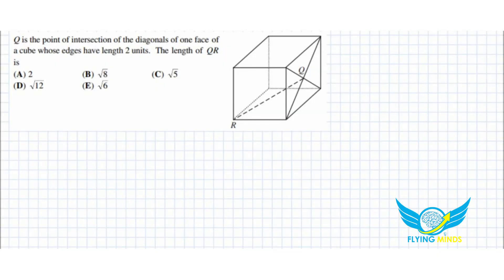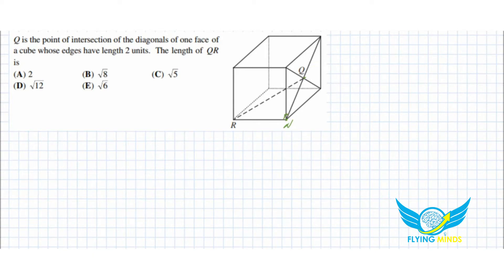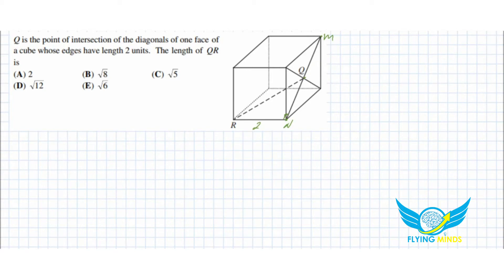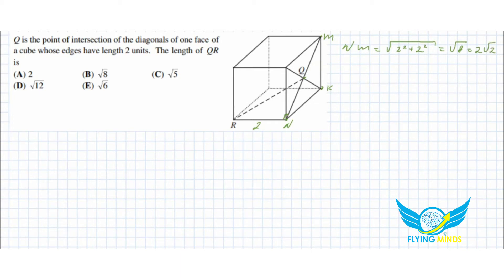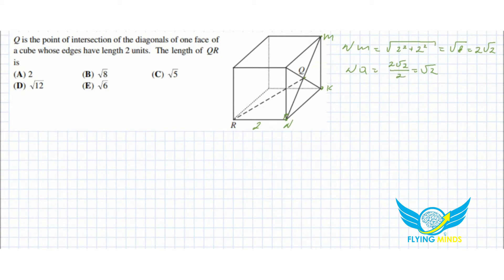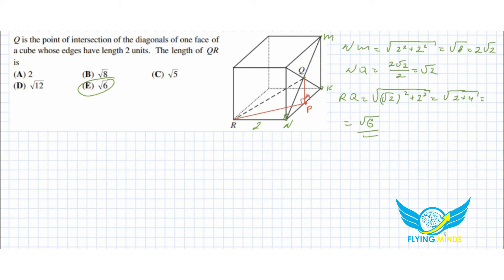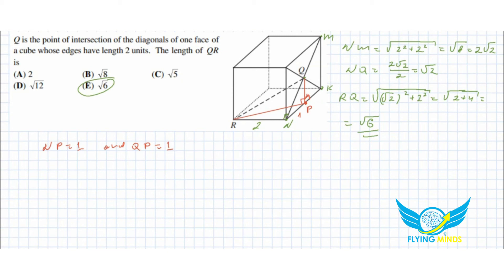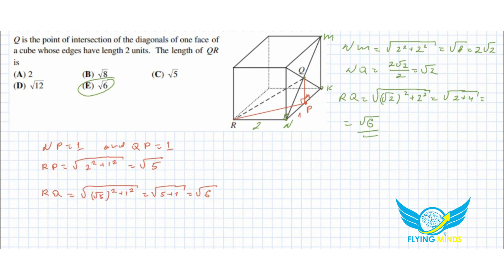Cayley Canadian Mathematics Competition 1998. Grade 10 question 18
Q is the point of intersection of the diagonals of one face of
a cube whose edges have length 2 units. The length of QR
is
(A) 2
(B) sqrt(8)
(D) sqrt(12)
(E) sqrt(6)

Follow on Facebook for daily questions.
If yo need help with school math send a message. I teach all levels of school math including AP and IB programs.